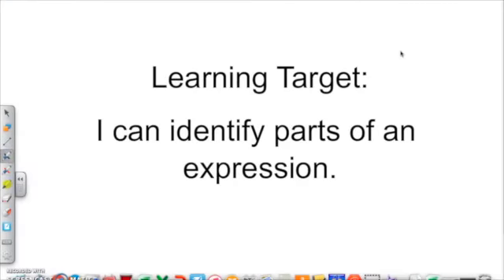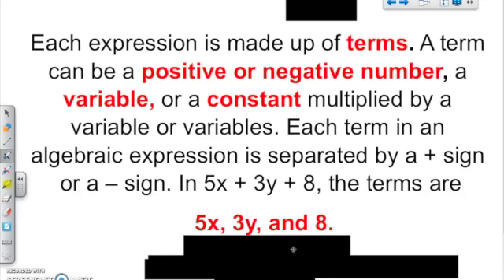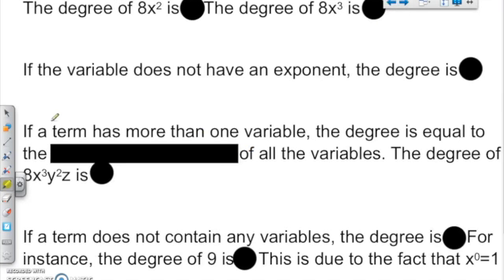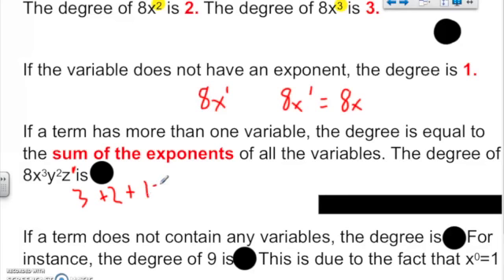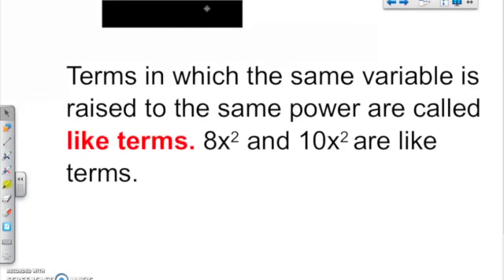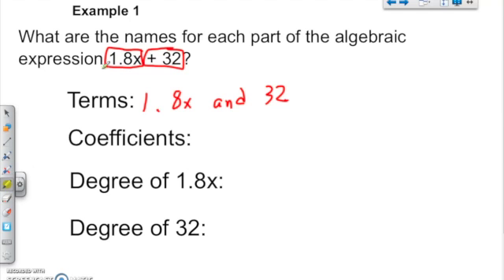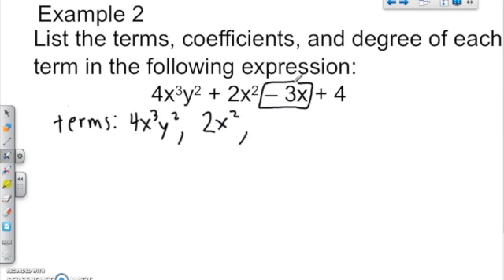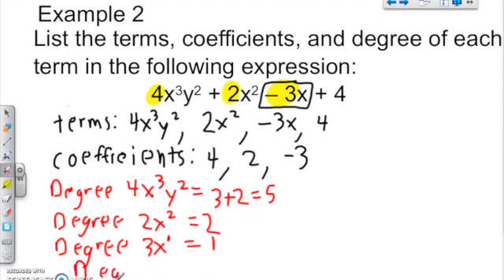1-4 Parts of An Expression Video 2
This video correponds with pages 8-9 in your Unit 1 Packet, Lesson 1-4 Parts of an Expression